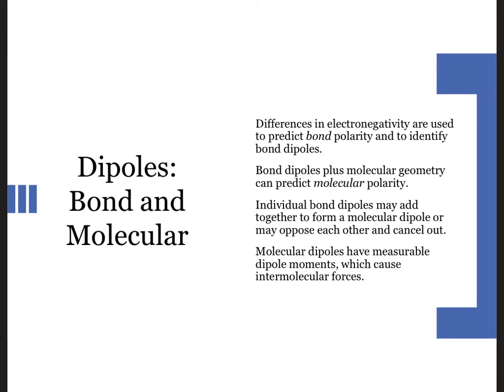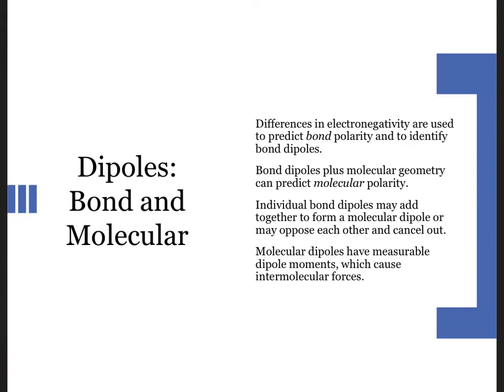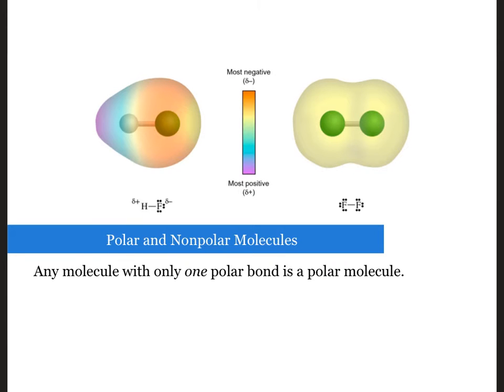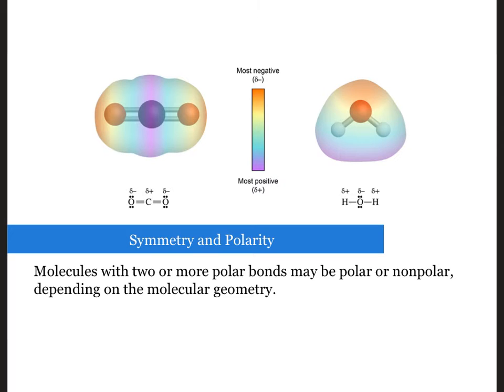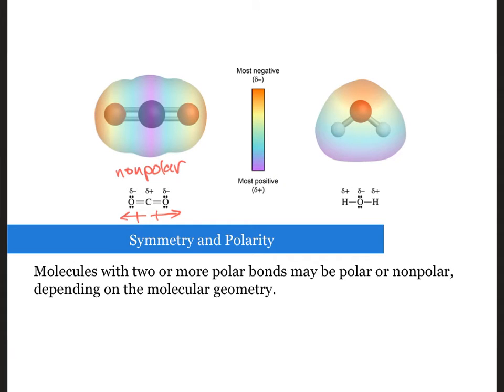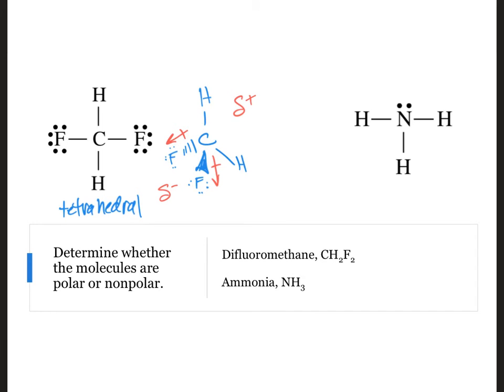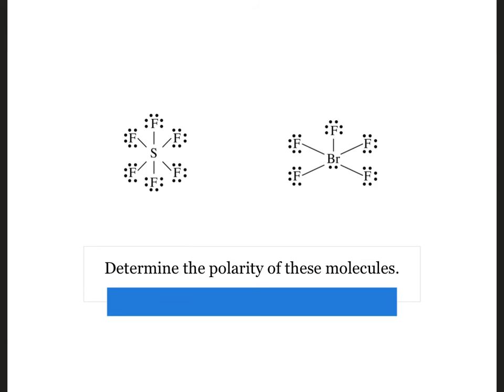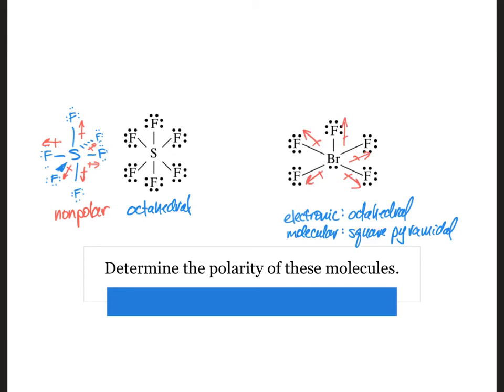CHE 110 IGC 11-02 Polar and Nonpolar Molecules